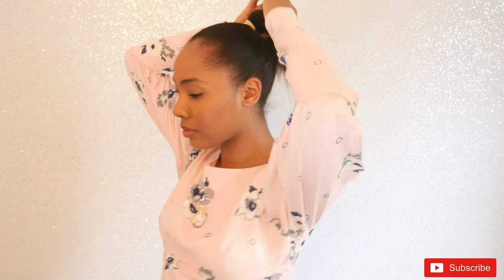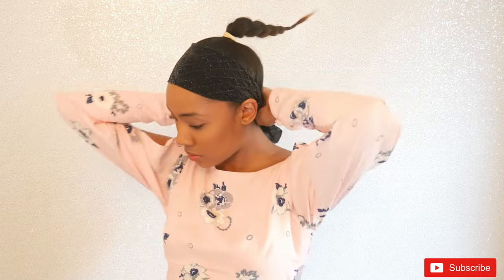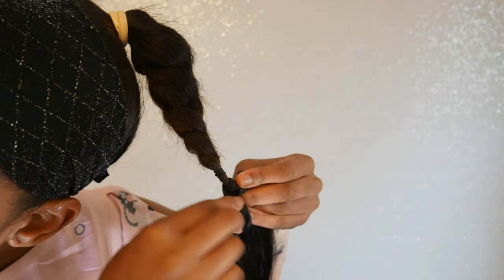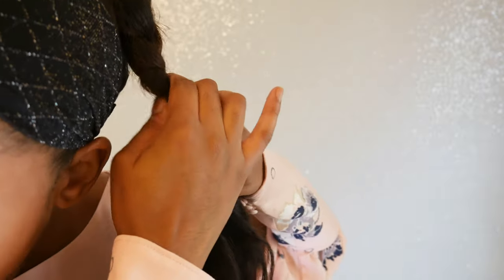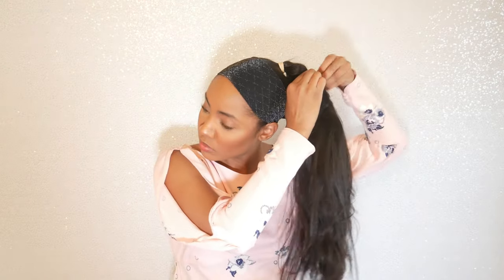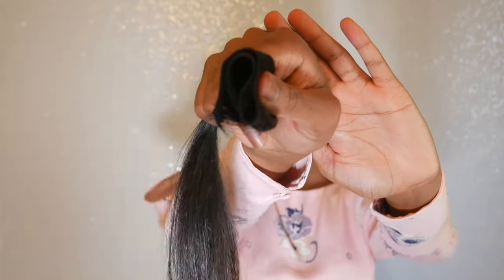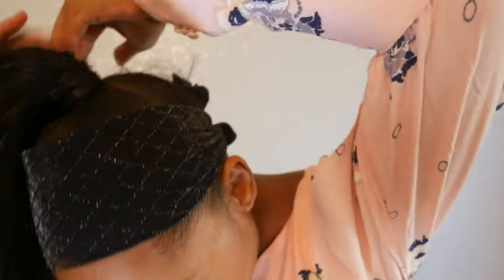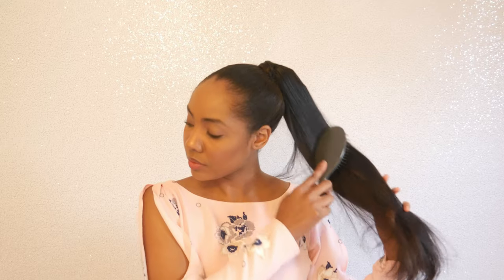HOW TO: HIGH PONYTAIL W/ EXTENSIONS | BOBBY PIN METHOD | BEGINNER FRIENDLY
Hi everyone! in this video I will show you how to do a high ponytail with just some hairspray and some bobby pins. This method works with all hair types and it is much safer and easier to do than the glue and sewing method.

CANON G7X MARK II *my favorite for outdoor vlogs ( has little to no shakiness )*
Sony A 6400 Body (my camera for more recent vlogs)
Sigma 16mm f/1.4 Lens- ( great for low lighting & 4k recordings)

ONE IMPORTANT STEP: IF YOUR HAIR IS NATURALLY CURLY OR WAVY MAKE SURE THAT YOU STRAIGHTEN YOUR HAIR FOR THIS LOOK

Products Used:

French Bobby Pins